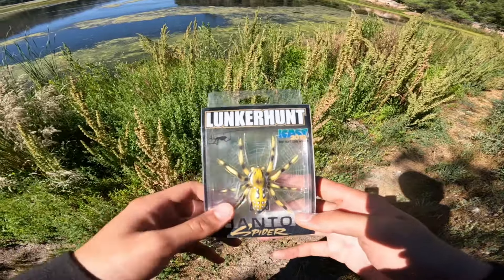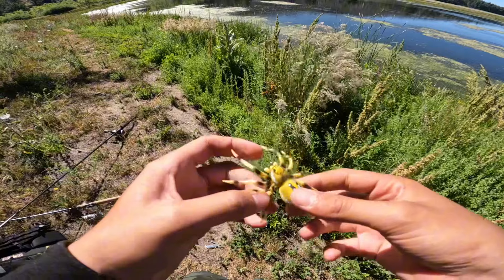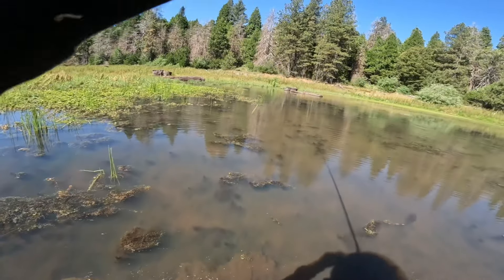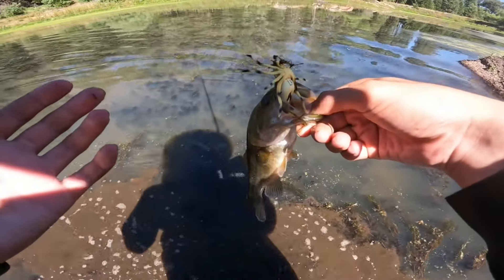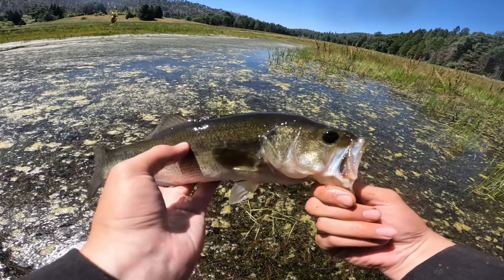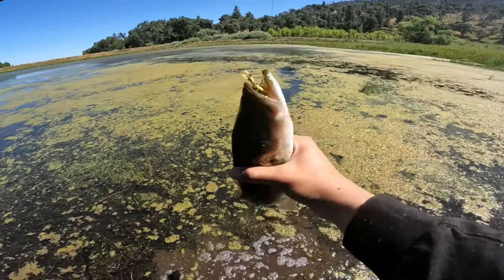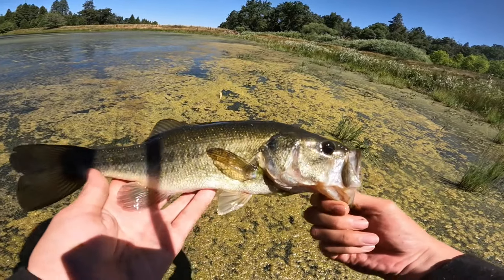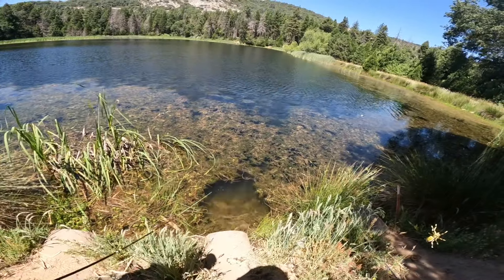Fishing with a SPIDER LURE!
In today’s video I fished with a Lunkerhunt spider lure!